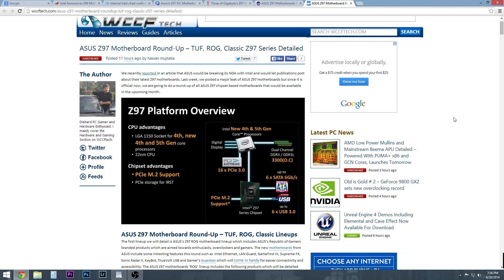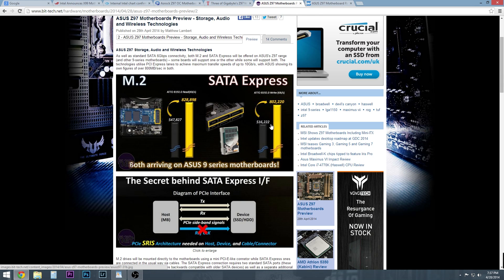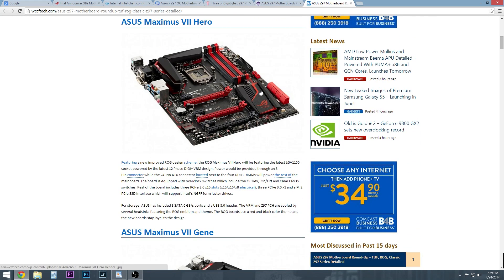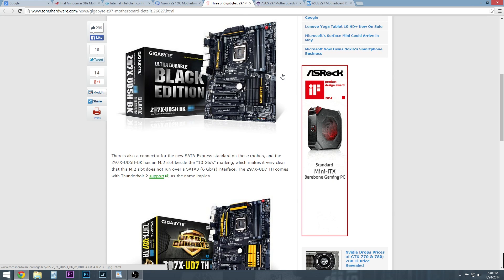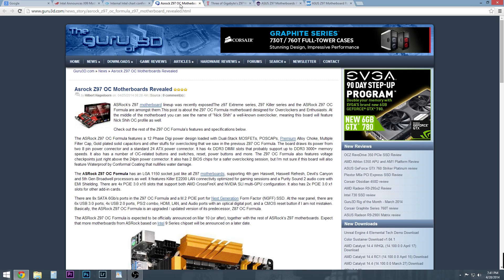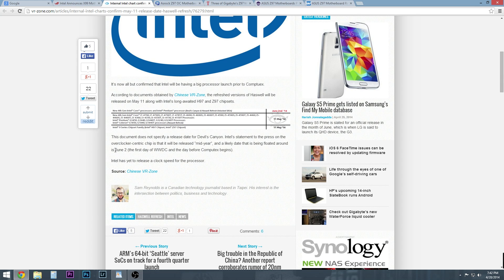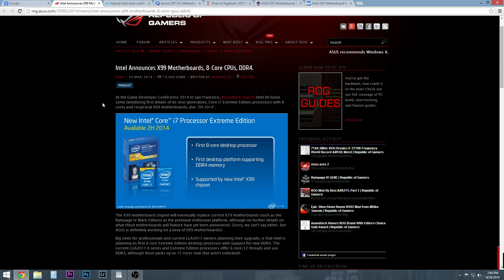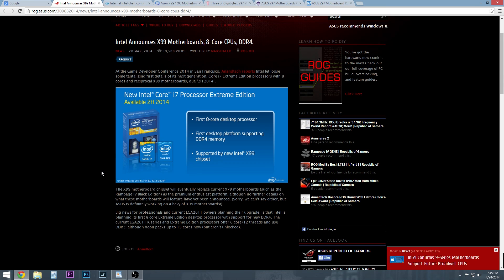Buy or wait for Z97, Devil's Canyon, Broadwell or X99 and Haswell-E?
There is a lot happening on the Intel side of things coming up in the next few months. With all this change on the horizon, is now a good time to upgrade or build a new system or is it best to wait? I give my thoughts on when I would upgrade, when I would wait and what you can expect by the end of the year with Broadwell and Haswell-E.